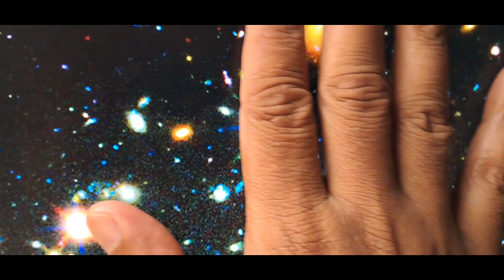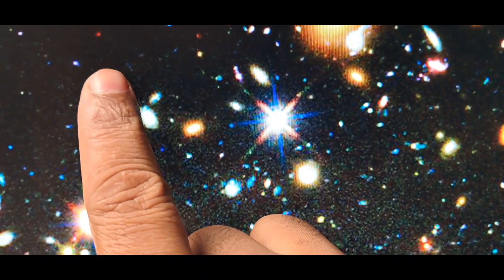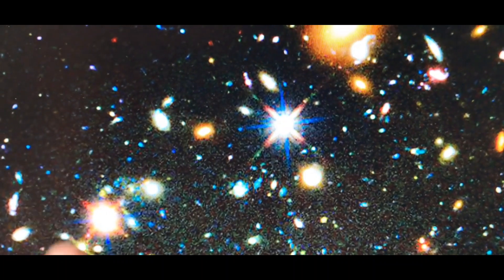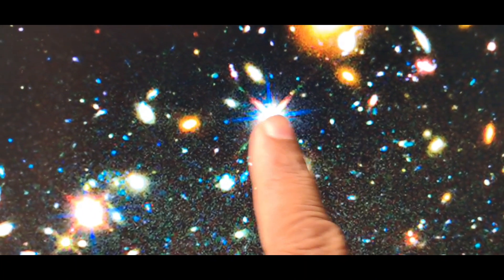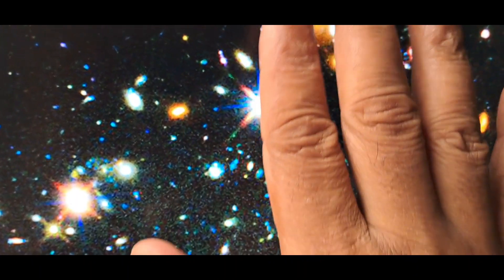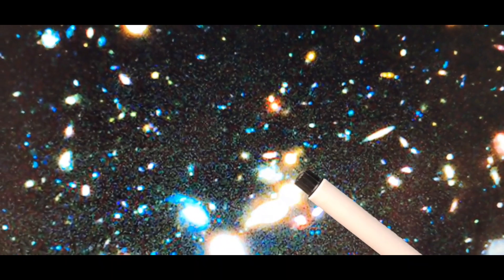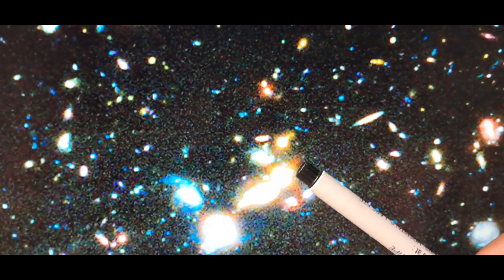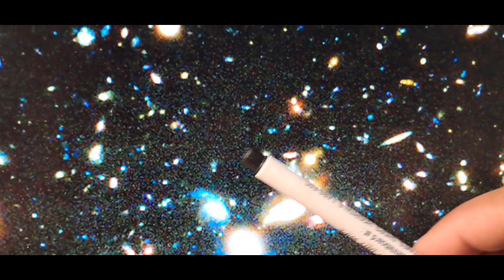Light speed varies across the universe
Mass defects in the universe create space-filling matter, which is attracted to massive bodies. Each massive body creates a dense region of this matter around it due to gravity. If a beam of light travels from point A to point B through the expanse of the universe, because the density of space filling matter varies, light speed will change multiple times and its direction will also change multiple times.